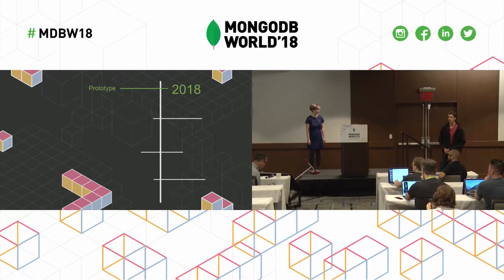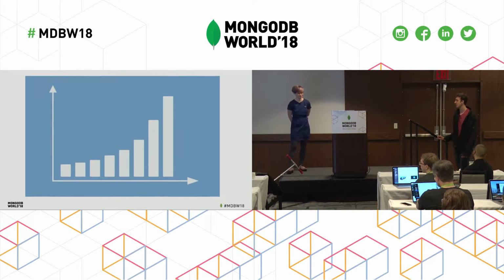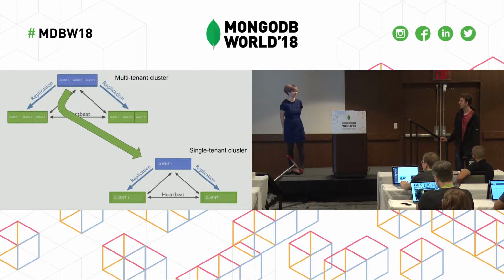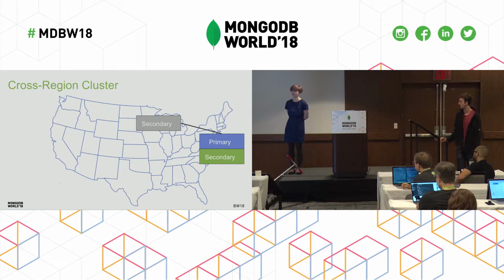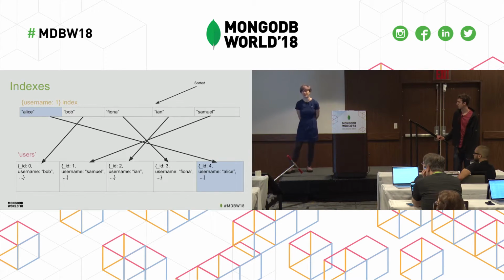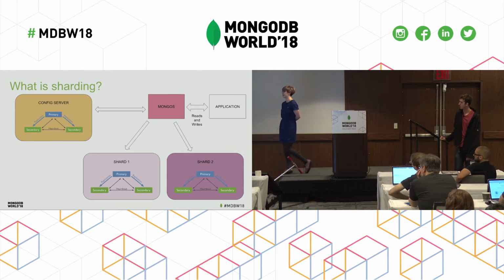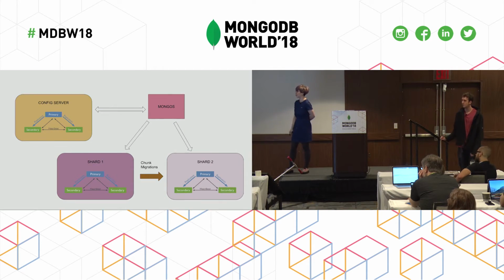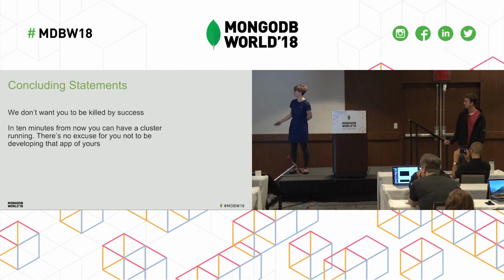Load Spikes, GDPR, And Natural Disasters... Oh My! Scaling an App with MongoDB Atlas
Presented by MongoDB's Fiona Rowan and Ian Boros at MongoDB World 2018. MongoDB Atlas allows users to deploy databases in the cloud, with a Free Tier option. Come hear the gripping fictional story of how a small app that started as a prototype with a Free Tier database becomes an international phenomenon – and how they scaled the app, made it disaster proof, and complied with data sovereignty laws using MongoDB Atlas.